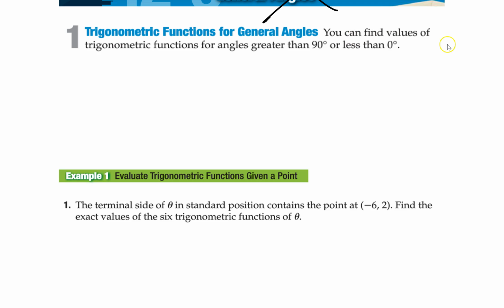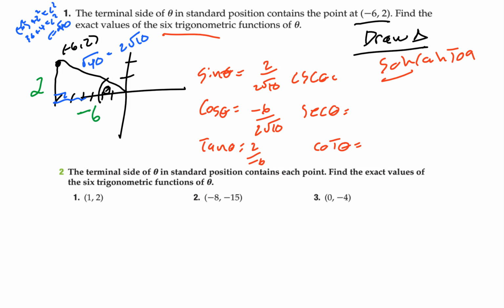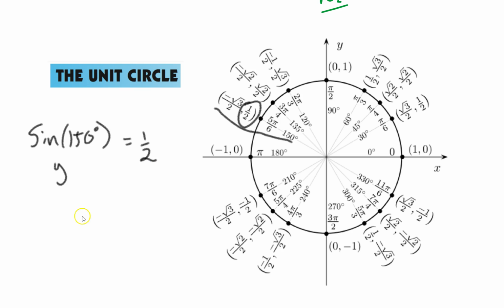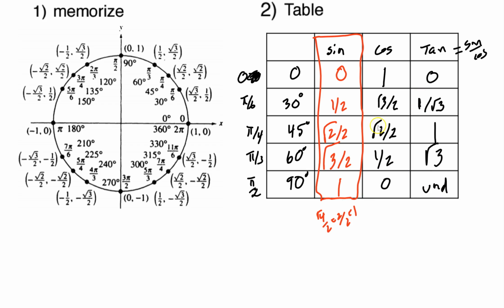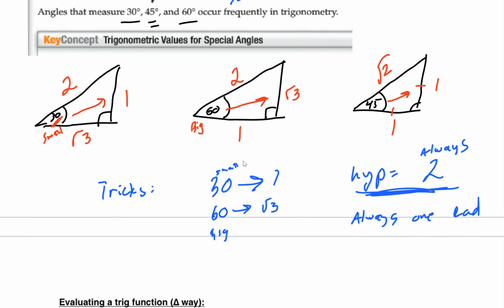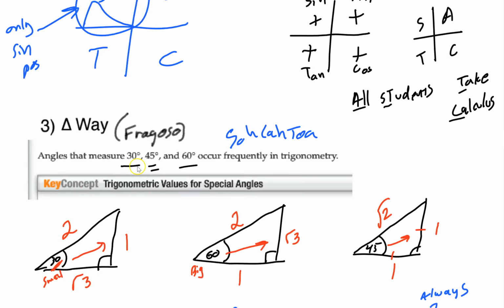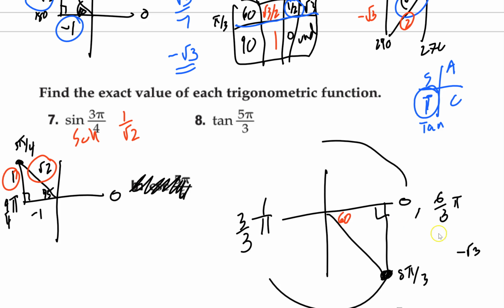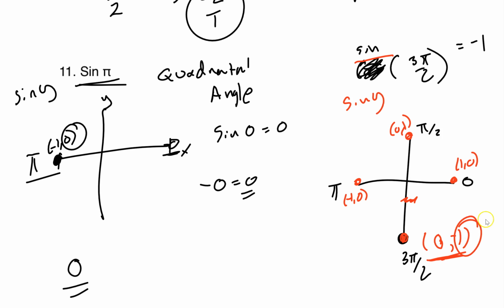the unit circle